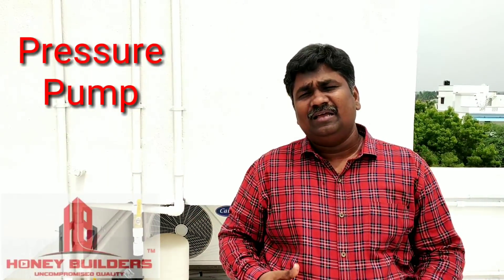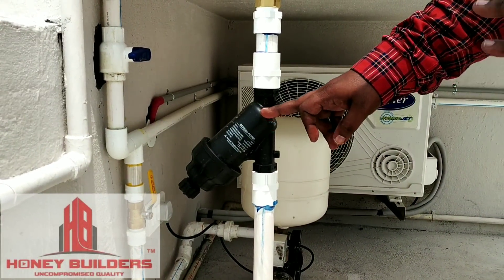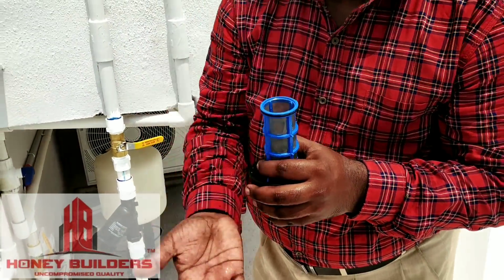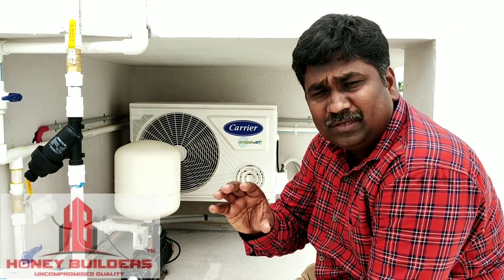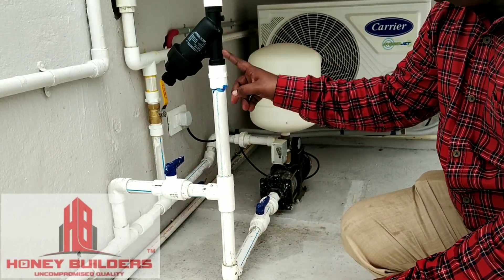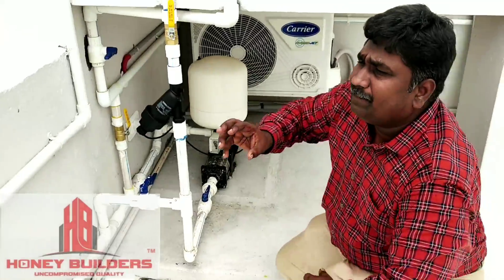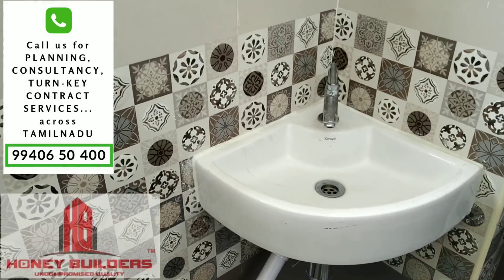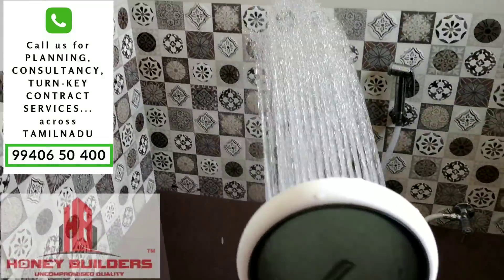மேல்நிலைத் தொட்டியில் PRESSURE MOTOR மற்றும் கசடுநீக்கி (SCREEN FILTER) அமைத்தல் - நேரடிக் காட்சிகள்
தமிழகத்தில் எங்கும் வீடு கட்ட அழைக்கவும்
HONEY BUILDERS - ER. M. செந்தில்குமார் - 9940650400
Office at:
 D3, Third Floor, AA Asirvad Apartment,
SBO Colony, Cantonment,
Trichy 620001